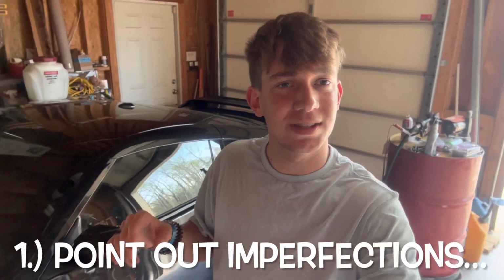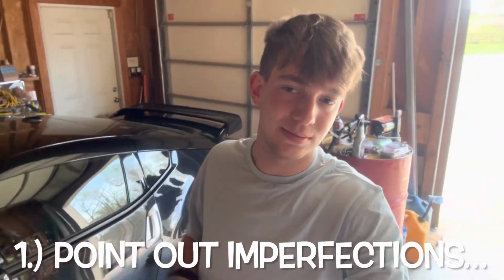Watch This Before Buying Your Next Car From a Dealership…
Never Bring Your Car to the Dealership (Scam Caught on Camera), DIY and car review with CarzNVP. Why Not to Bring Your Car to the Dealership for Repairs. The truth about car dealerships. Independent mechanic shop vs dealership mechanics, which is better? Dealership service vs mechanic. Car dealership scams. Should I bring my car to the dealership? Car repair at dealership. Car Advice. DIY car repair with CarzNVP, where we break things down…